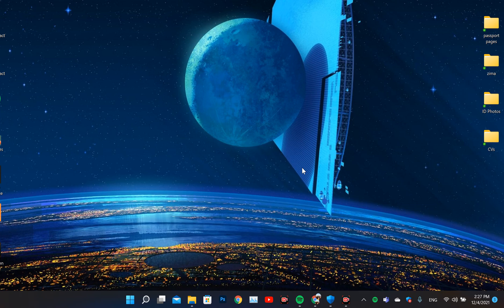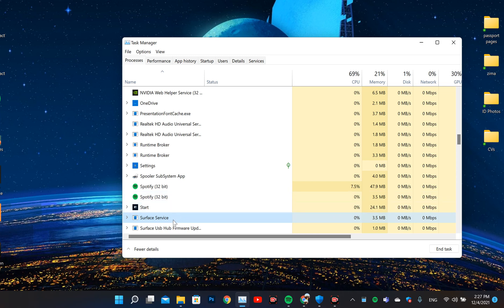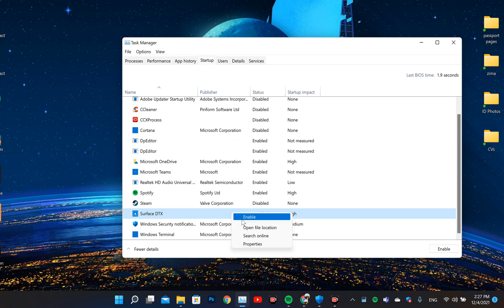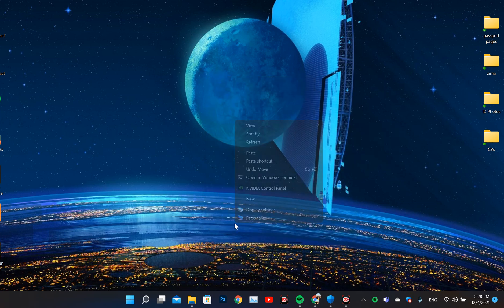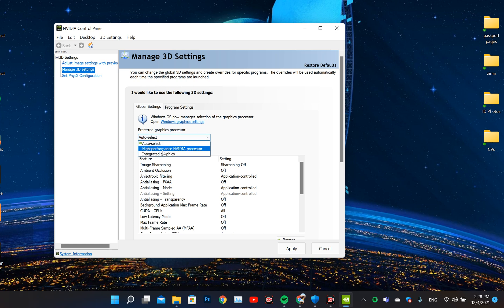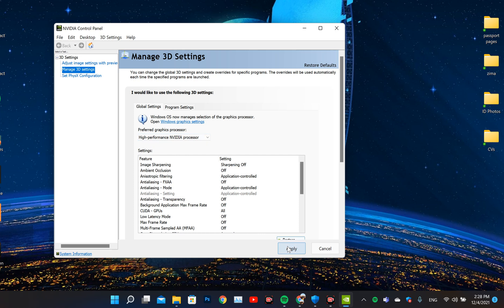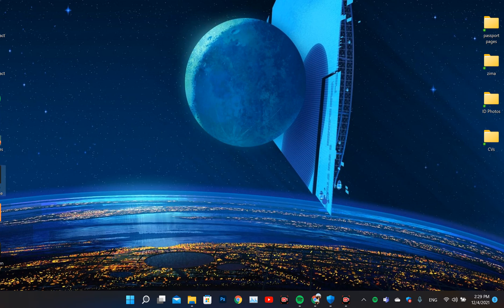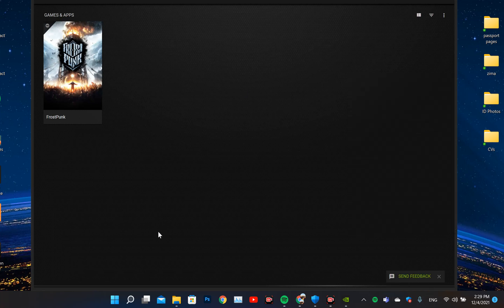Surface Book 3 Attach/Detach hardware fix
Many surface users face the problem of their laptop detaching automatically, this solution prevents the detachment even if it was caused by a hardware error.